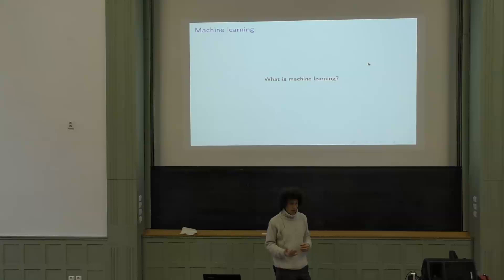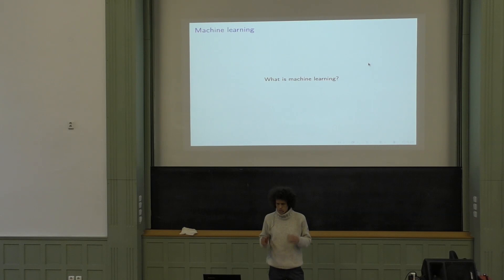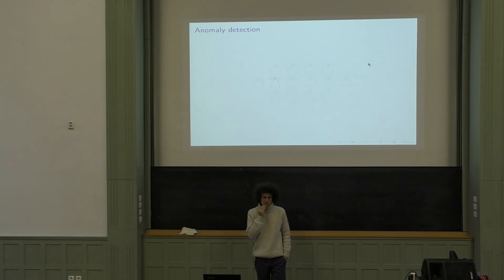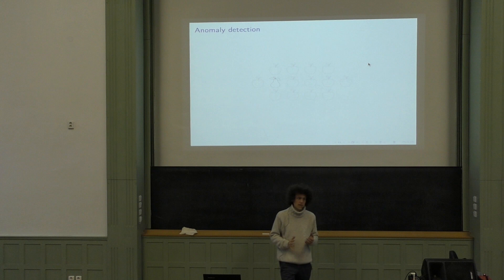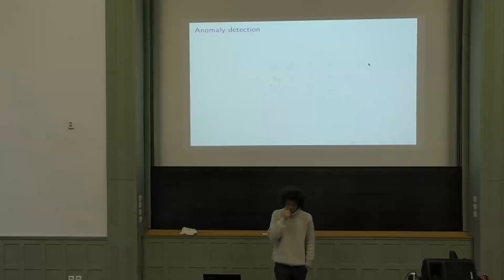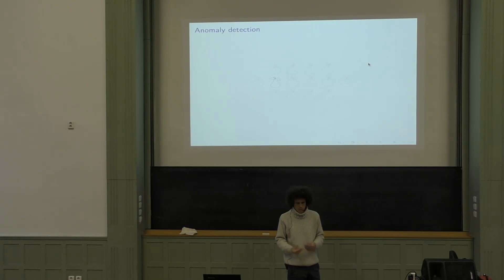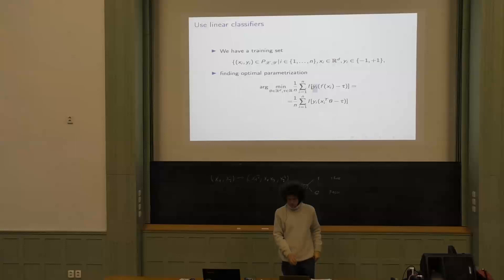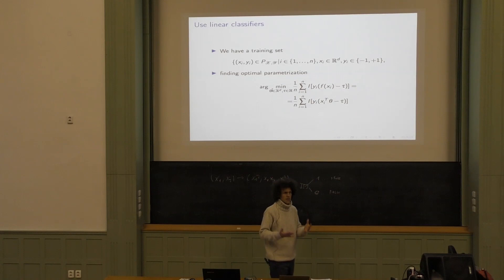Tomáš Pevný: Použití středoškolské matematiky ve strojovém učení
Přednáška Ing. Tomáše Pevného, Ph.D. na FJFI ČVUT 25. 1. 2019